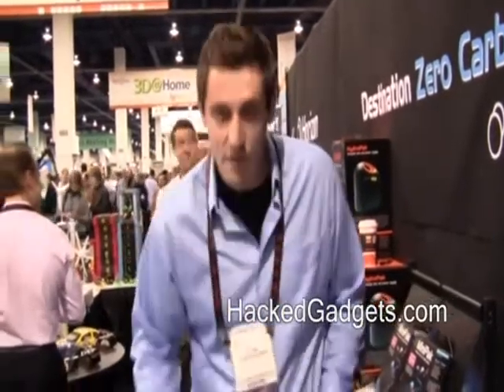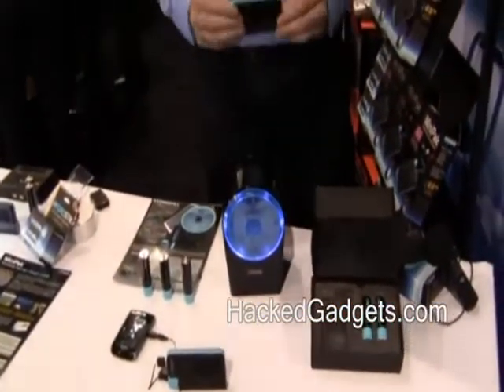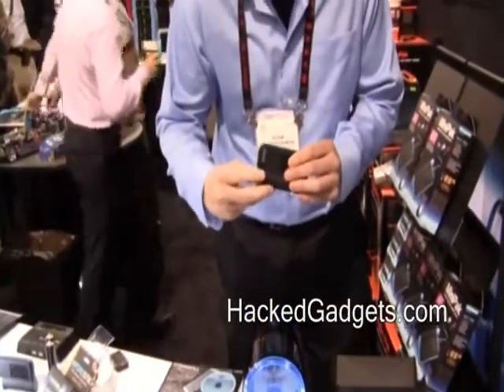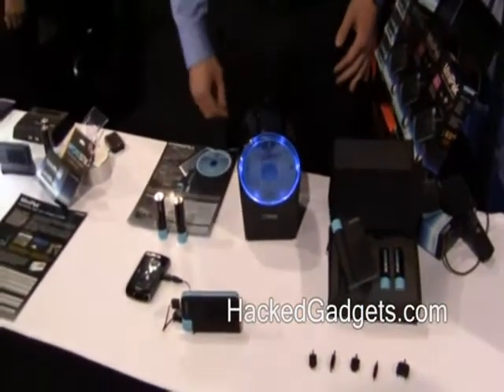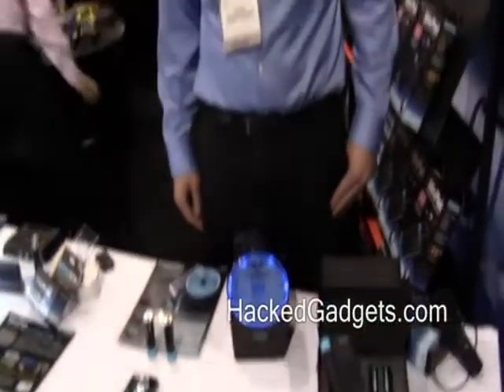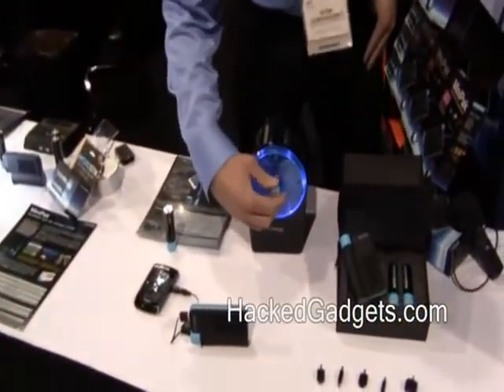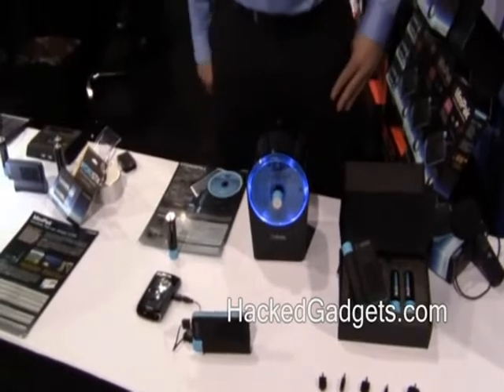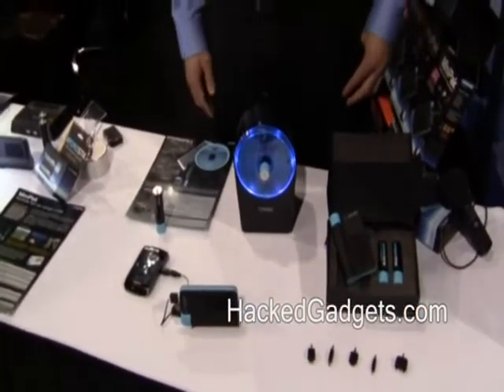What Is A Fuel Cell Power your Gadgets with a Hydrogen Fuel Cell Horizon Fuel Cell Technologies